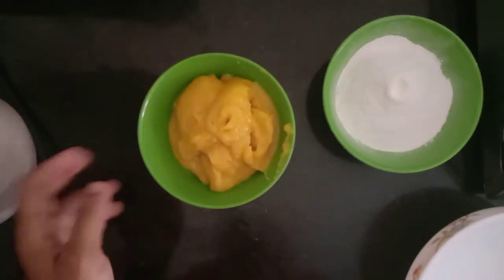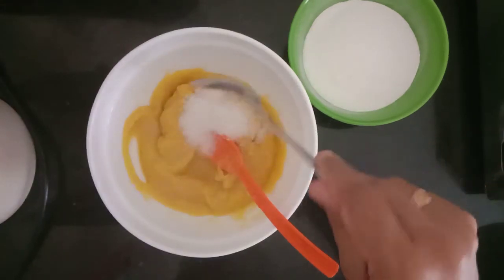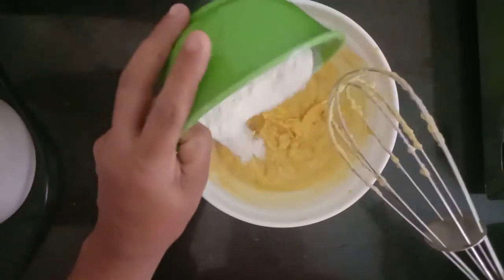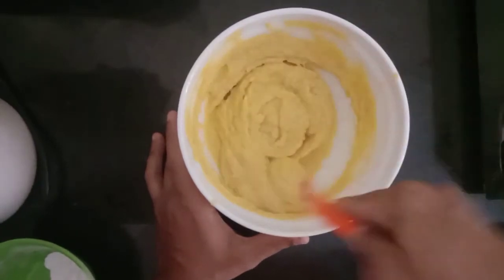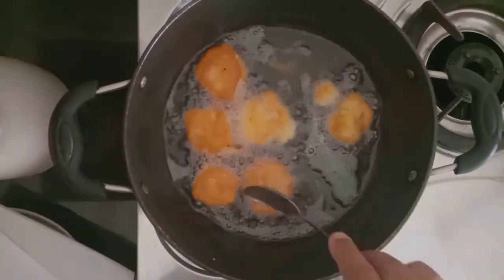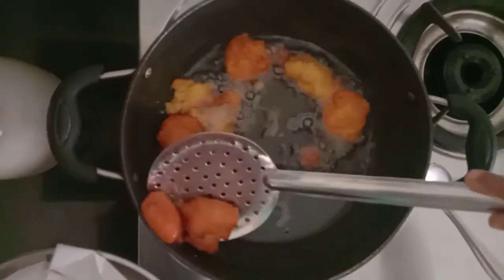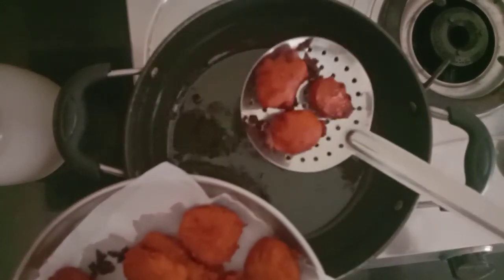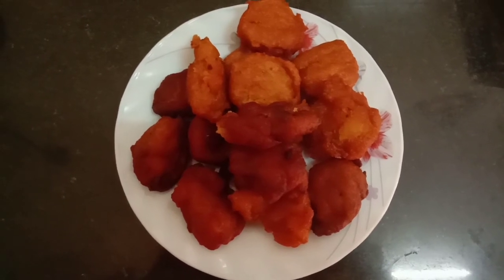jack fruit evening snack / jack fruit recipee/ചക്ക പഴം സ്നാക്ക്സ് /jackfruit fritters.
tasty yummy jackfruit snack is ready now. pls try this tasty recipee  and give ur valuable feedback in the comment box below

keep watching  on my channel  lovedale  by hansarafeek 👍

ingradients
jackfruit  paste      1 cup
rice flour(roasted) 1/2 cup
cardamom and dry ginger powder    1/4 tsp